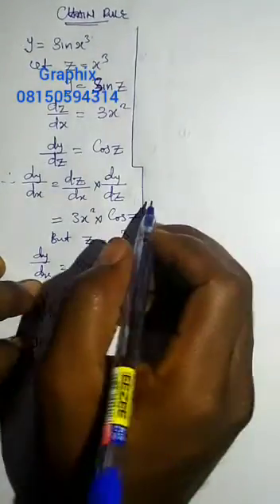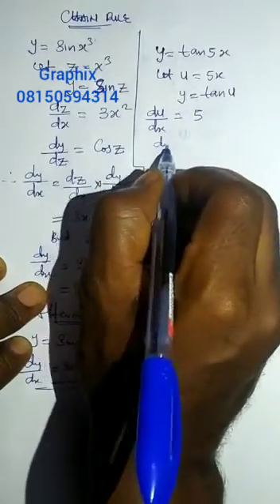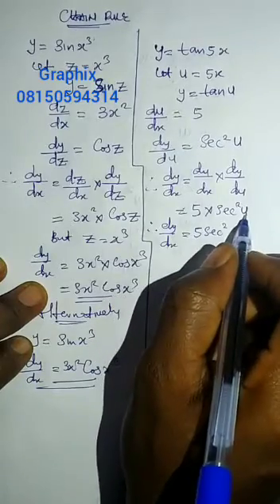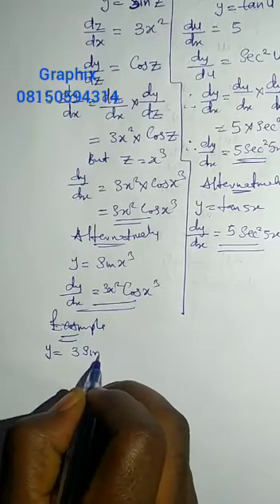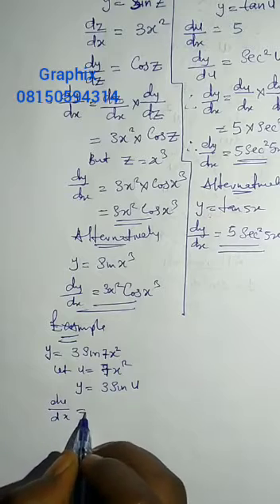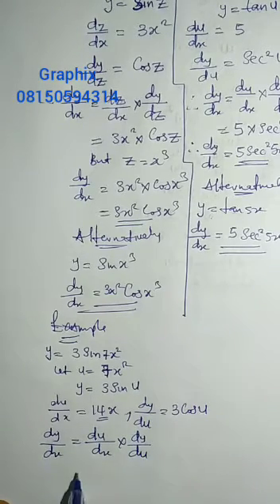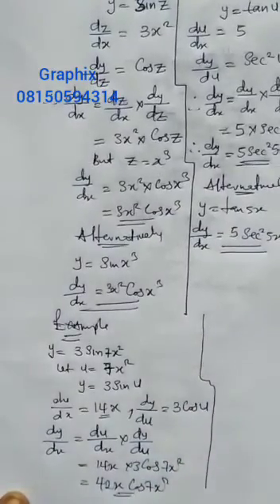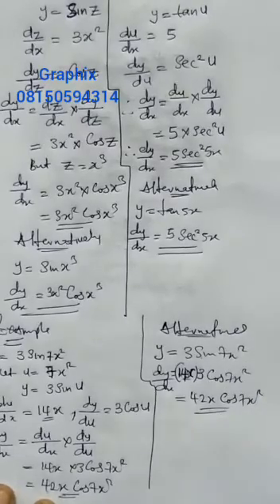differentiation by chain rule(3)